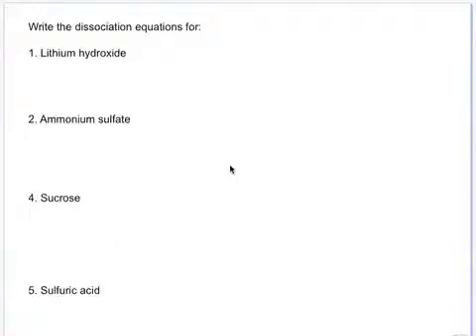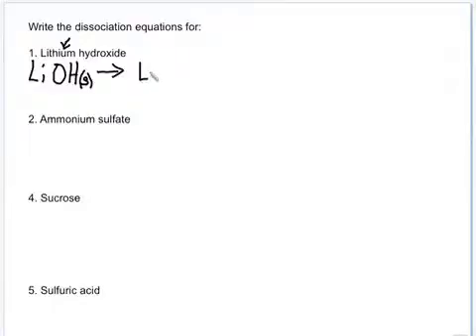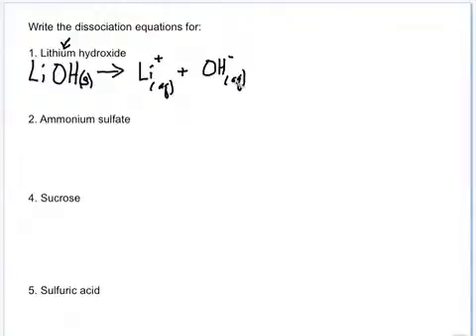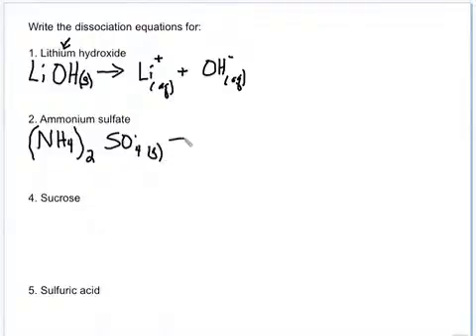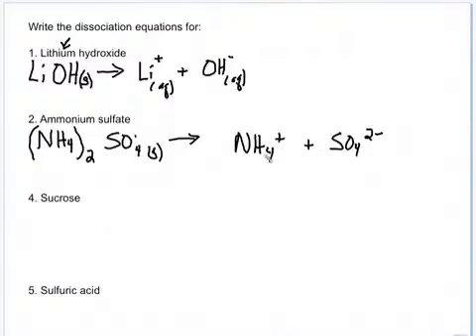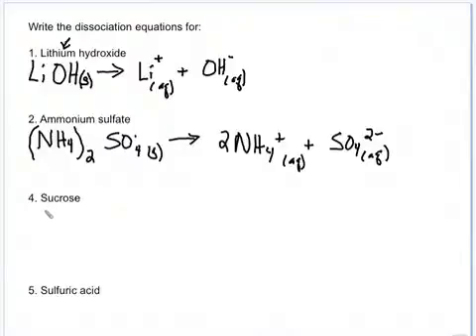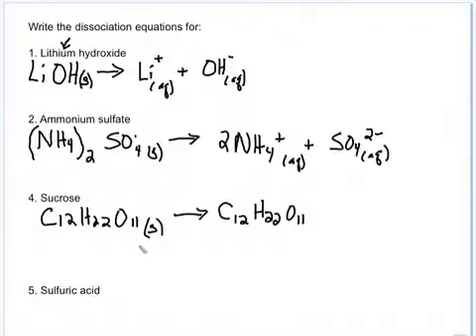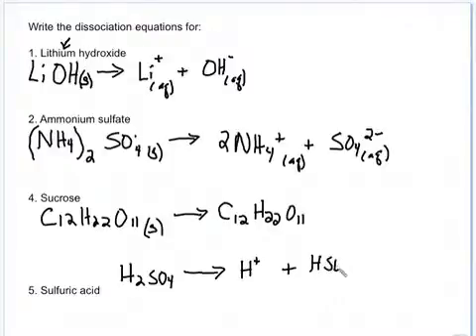Dissociation equation writing II Broadband